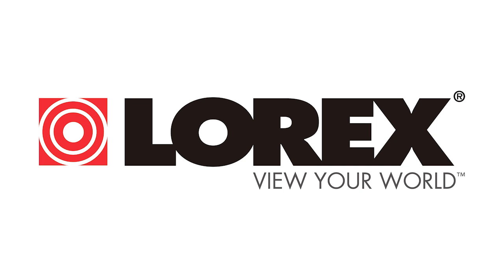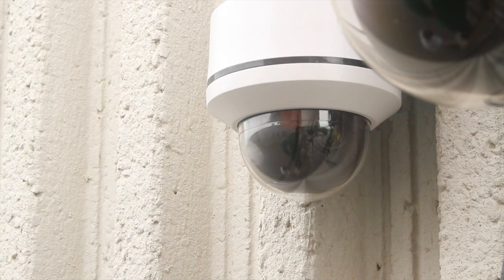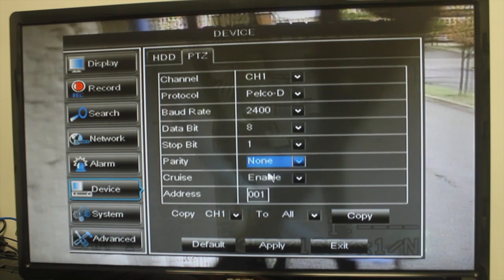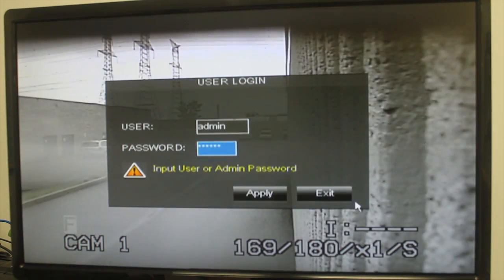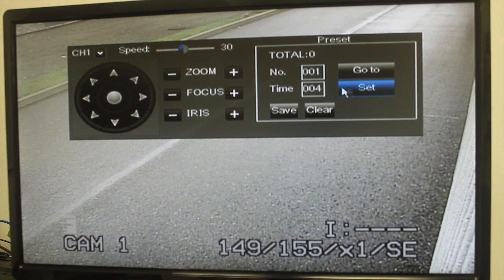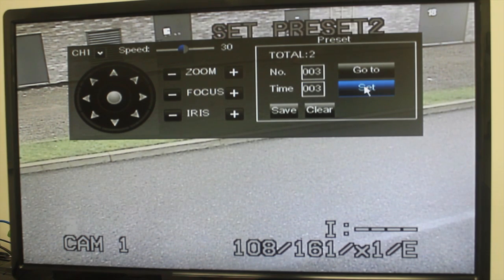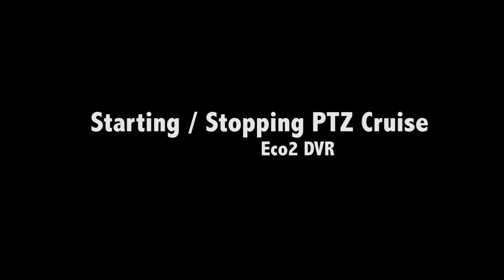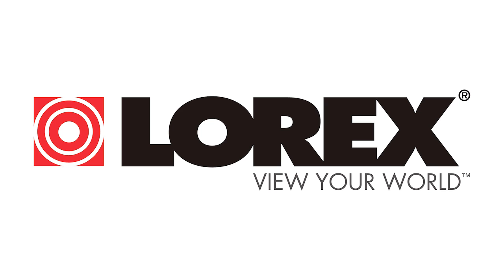How to install PTZ camera and pre-set tours with security dvr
Learn how to technically set-up the PTZ camera settings & pre-set tours with your DVR.
The LZC7091B Super+ Resolution 10x Pan-Tilt-Zoom Speed-Dome Camera offers unrivaled value for applications requiring high-performance Pan/Tilt Zoom. The miniature 3.3 inch Dome diameter provides the smallest PTZ form factor ? less than half the size of bulky alternatives. It is equipped with 10X Optical / 10X Digital Zoom with rapid 360° per second panning speed and continuous 360° rotation. Utilizing 700+ TVL image sensor, the Speed-Dome Camera offers superior low light performance.